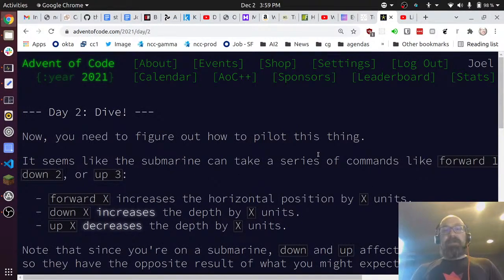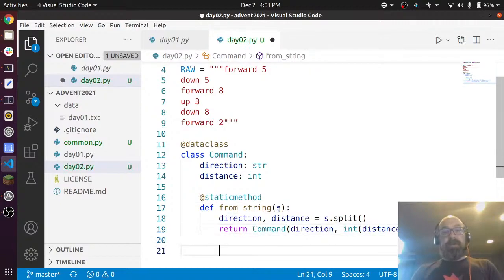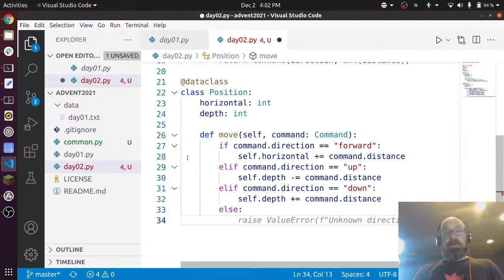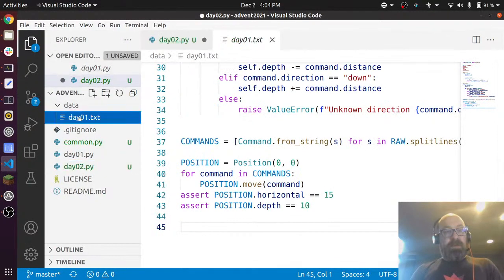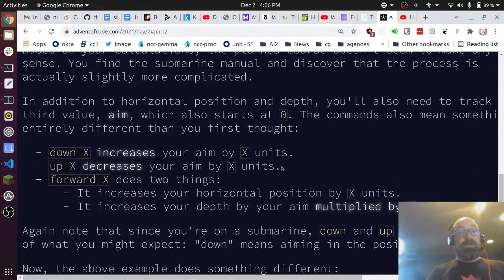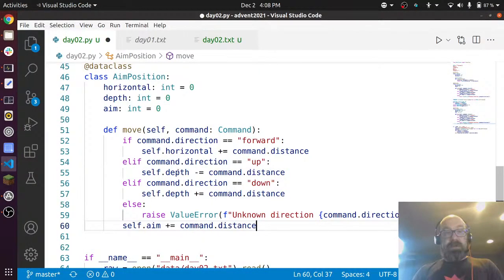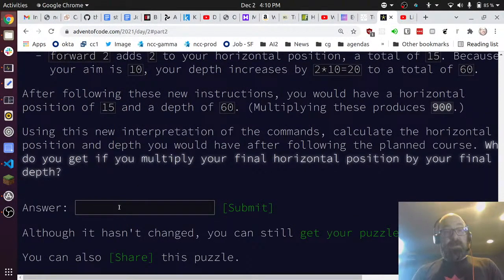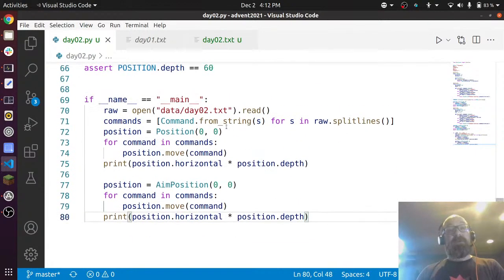Joel Grus - Advent of Livecoding 2021 - Day 2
copilot writes a lot of the code, but I have to fix its logic several times

surprisingly, we make a pretty good team